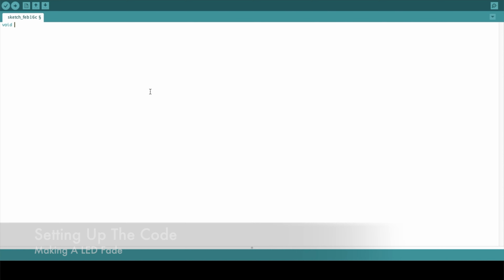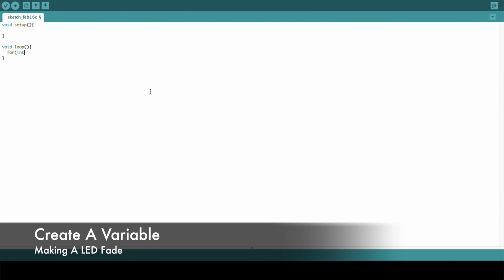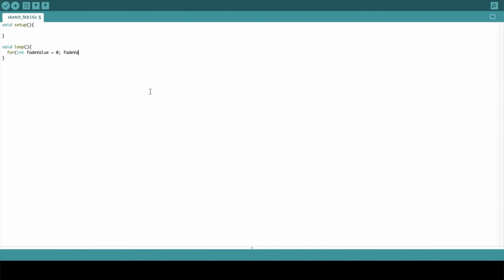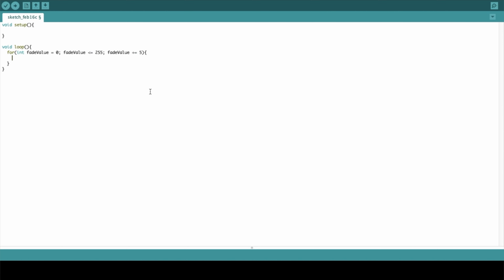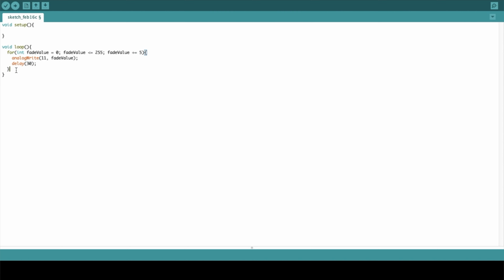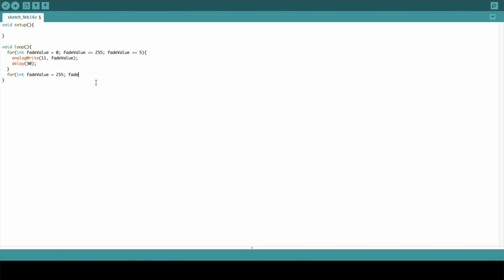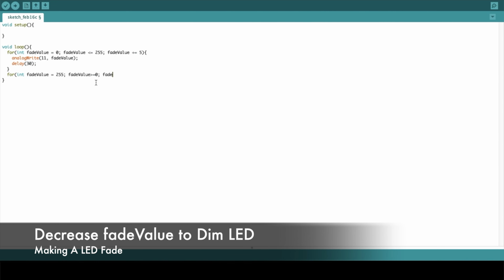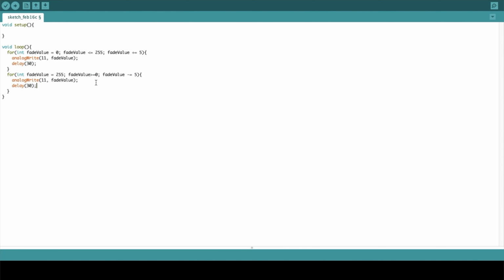E6 - Making A LED Fade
This is a Eagle Project Done By: Akshay Godhani
Special Thanks To: Alex Shieh, Ohad Mamet, and Ansh Motiani